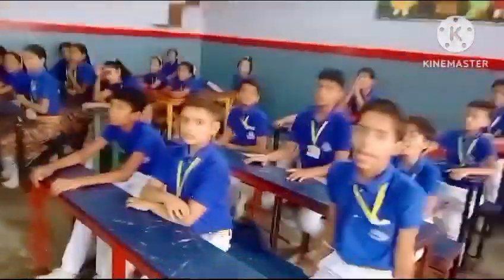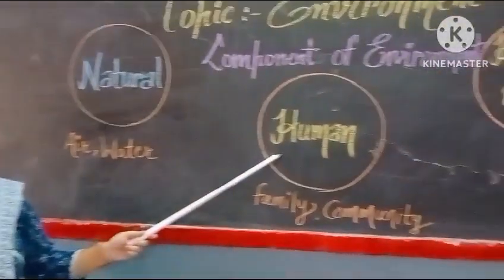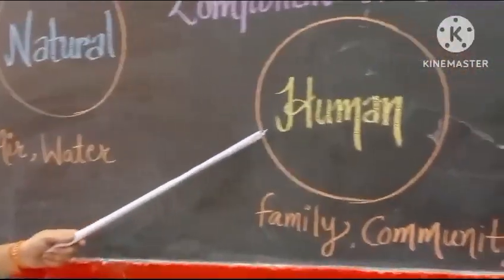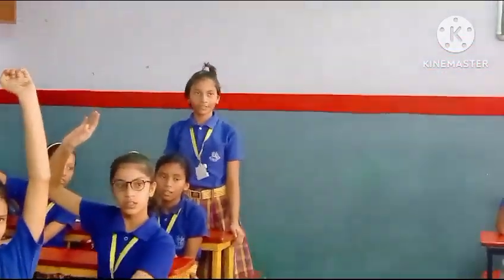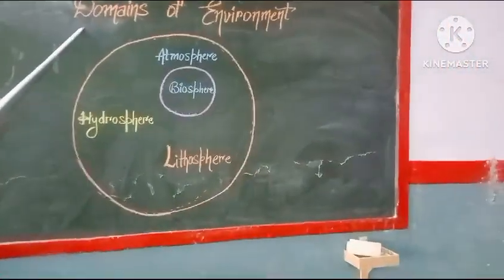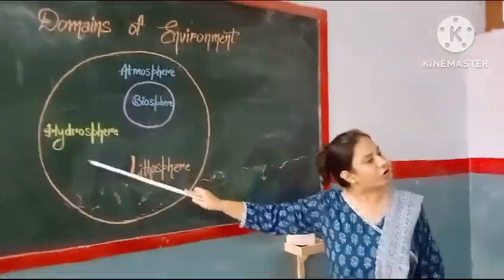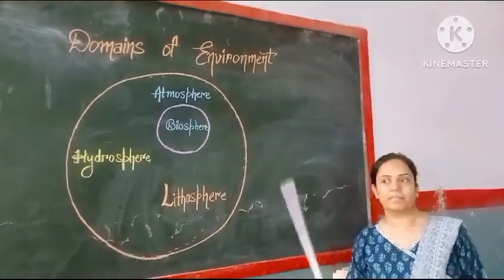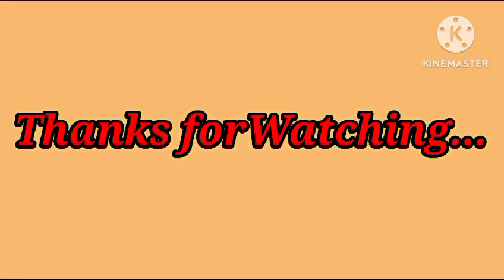Environment topic (7th, S.St)